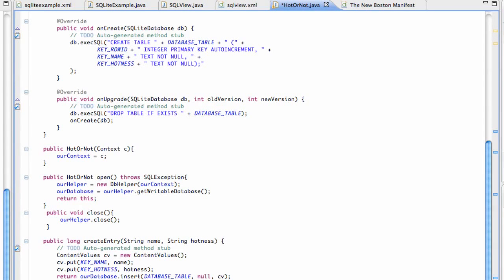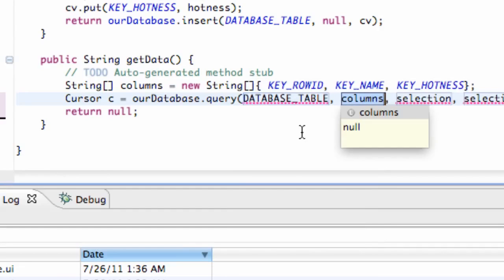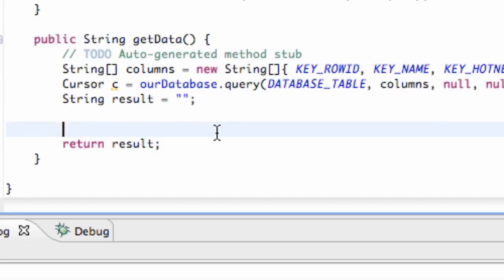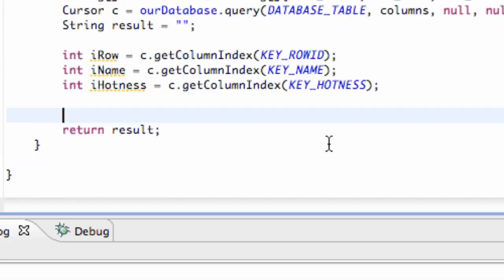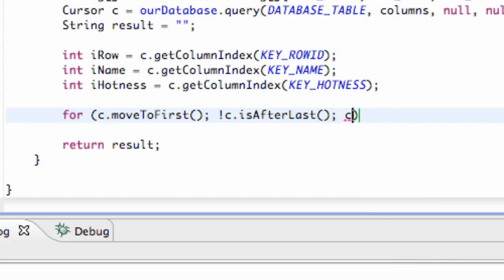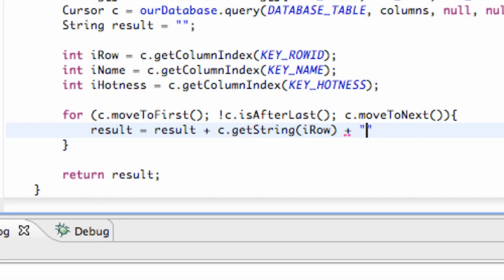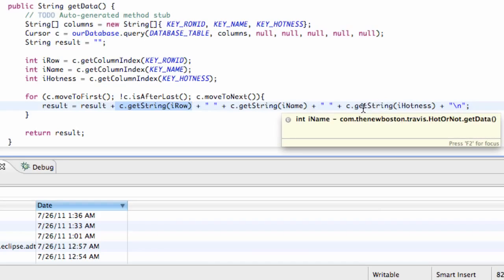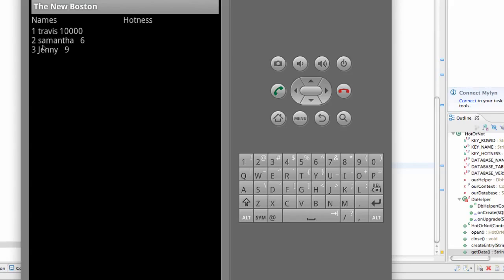Android Developing Applications Tutorial 120 Reading SQLite Database with Cursor